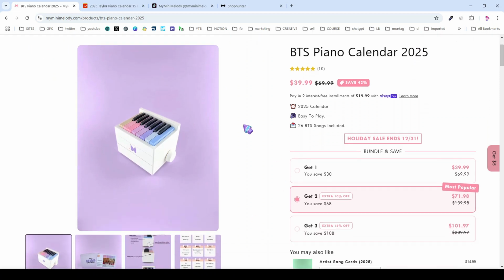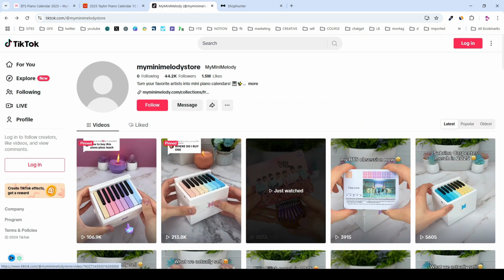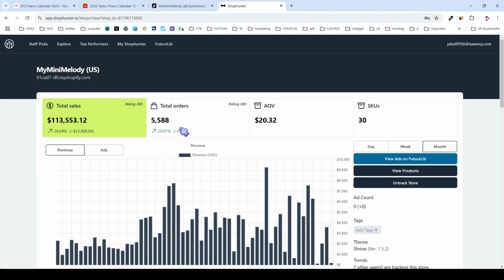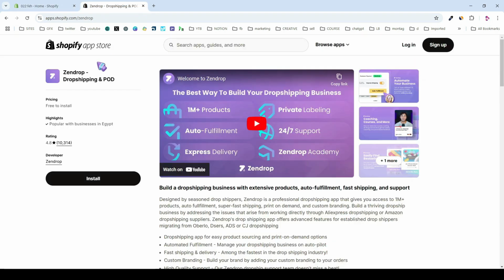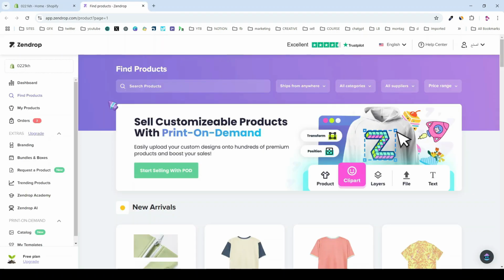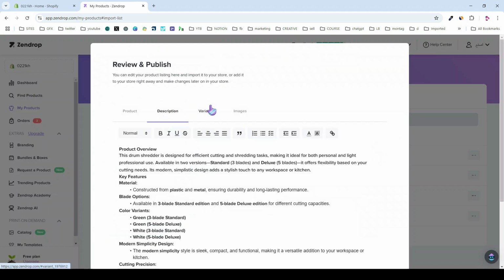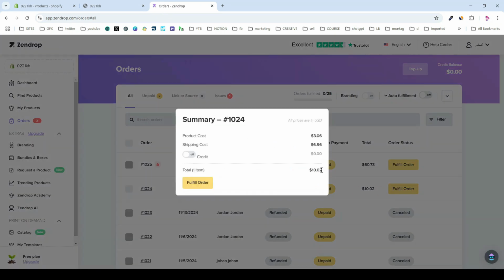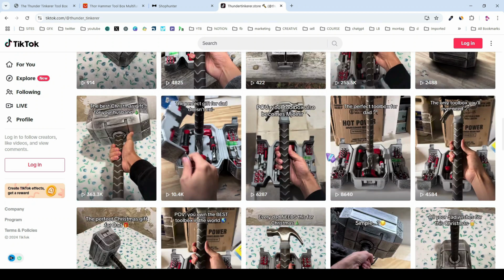$ 113,000/mo Unique Online Store